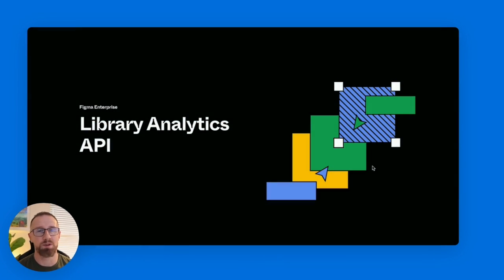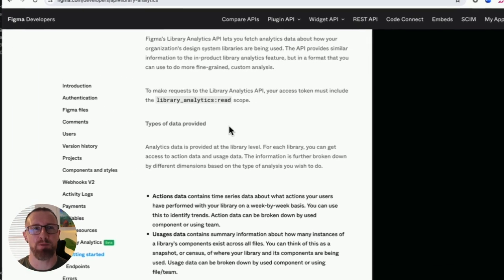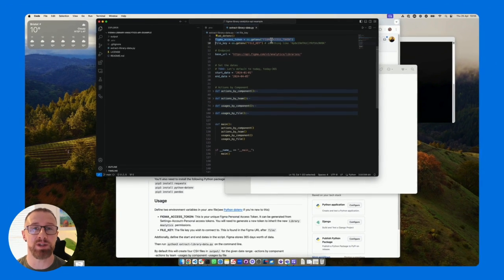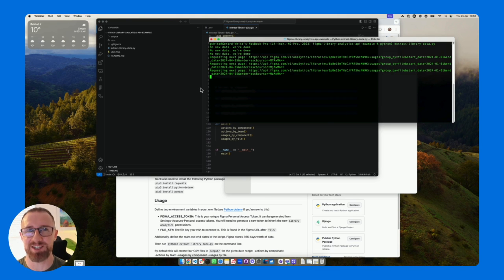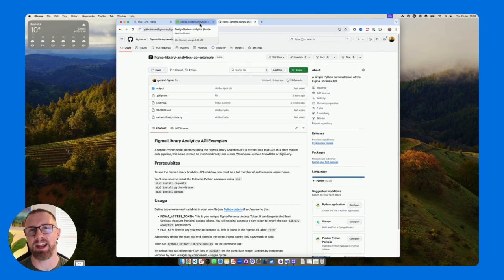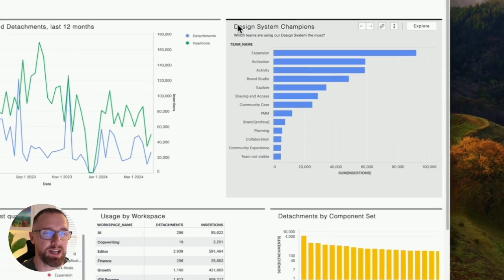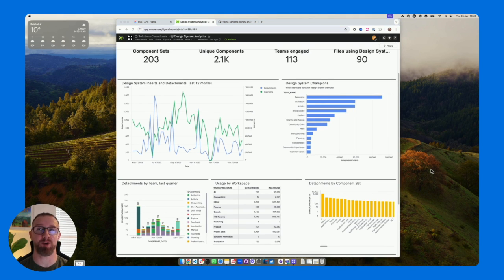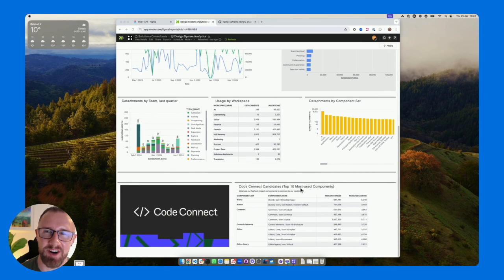Using the Figma Library Analytics API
The Library Analytics API, part of the Figma REST API, lets you fetch analytics data about how your organization's design system libraries are being used. The API provides similar information to the in-product library analytics feature, but in a format that you can use to do more fine-grained, custom analysis.

In this video Gerard shows how to get started with the API, and shows how you might use the data.